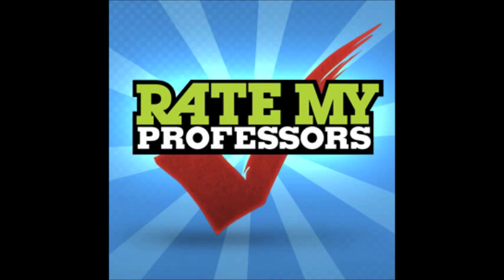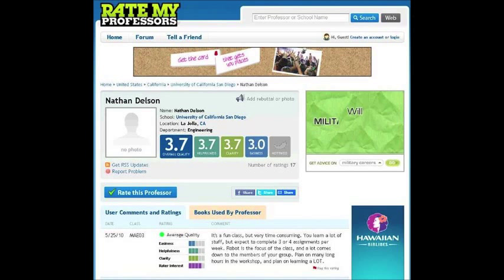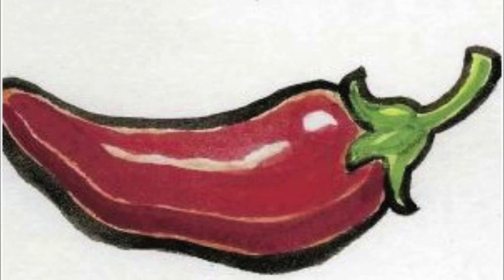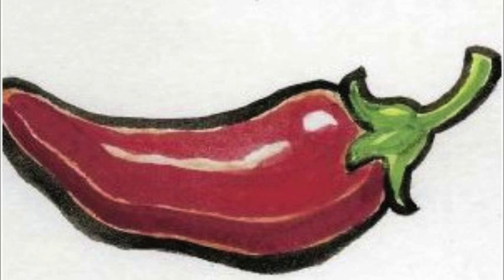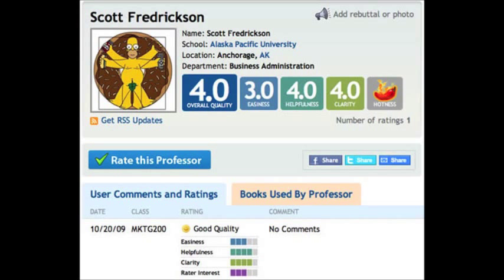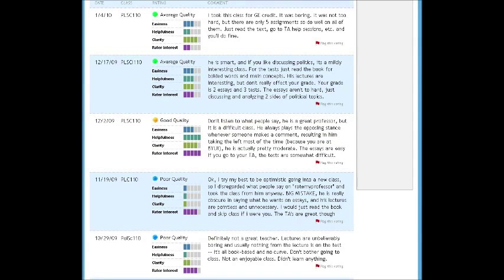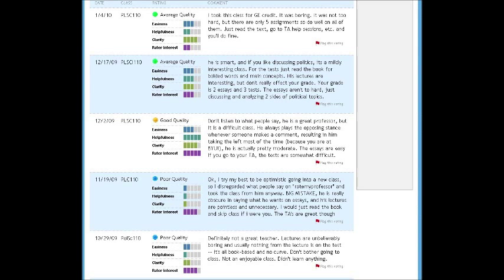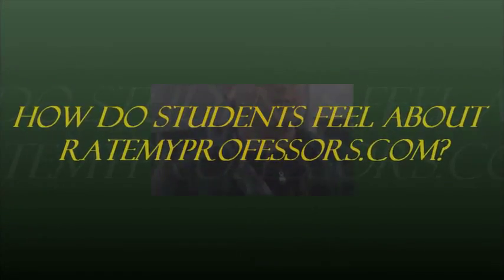Rate my Professors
Students share their opinion of ratemyprofessors.com.